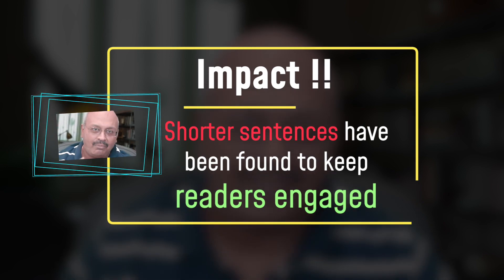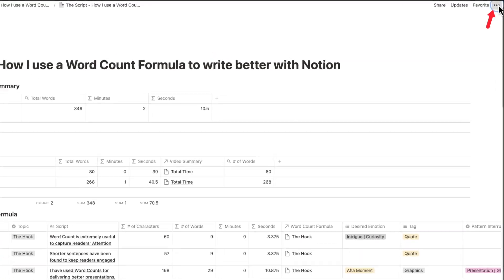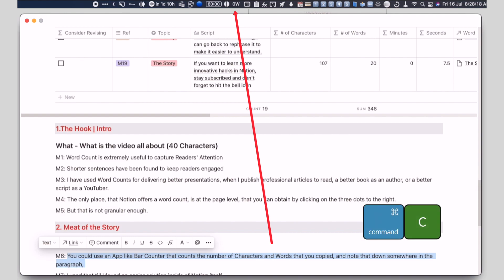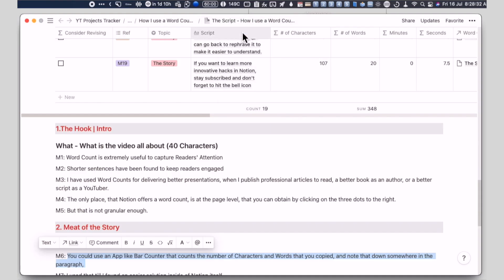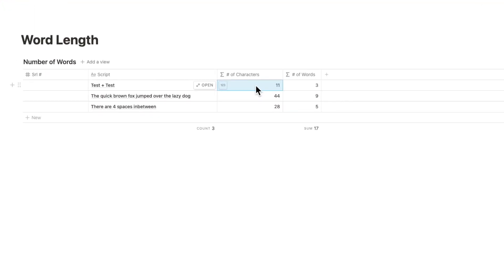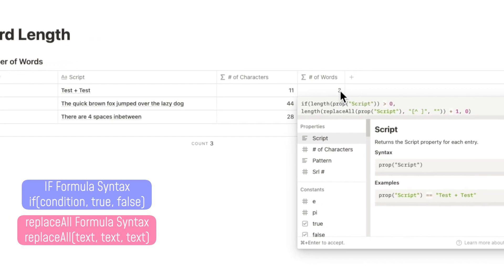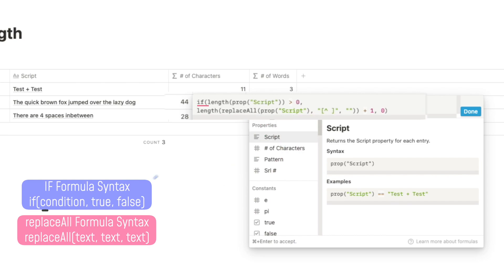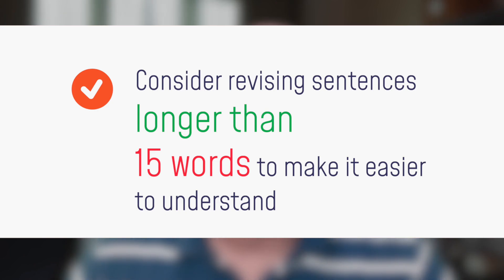How I use a Word Count Formula to write better with Notion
A lot of people who love to write - a journal, meeting minutes, scripts and storyboards, books, research papers etc, want to know how to count the words of individual paragraphs inside of Notion. Till now, that count was relegated to the three dots on the Right Hand Side inside of the Notion Page, but I show you two hacks - one with an app , and one native, that you can use to make best use of it.

If you want to learn much more about Notion in a very short period of time, there is another fun way.

We teach people how to use Notion Productively for their life and work !!!.

Without putting in a crazy amount of time trying to figure out how to create that perfect time management system using API's , you can just download mine and save yourself months of development effort. I keep updating so you keep getting new features. Links are below :